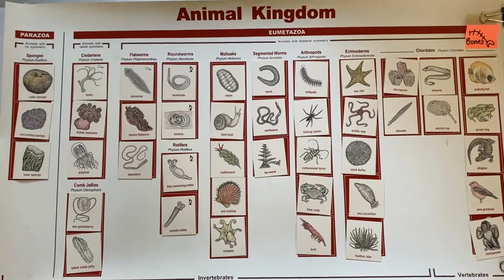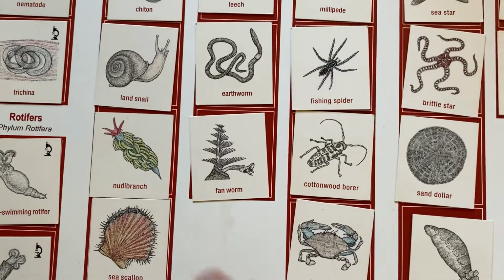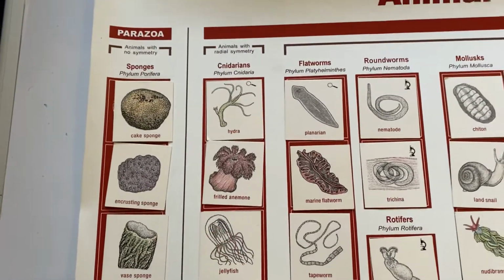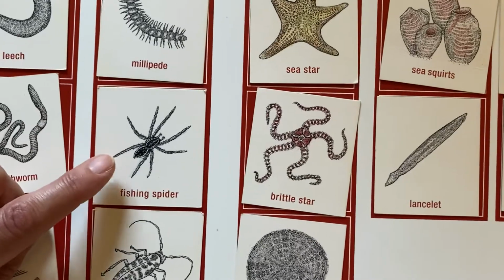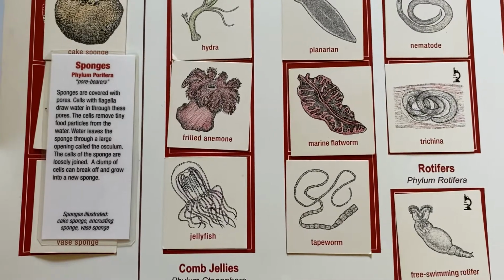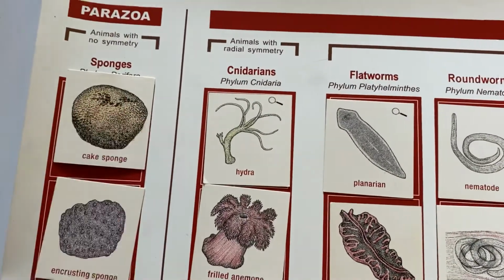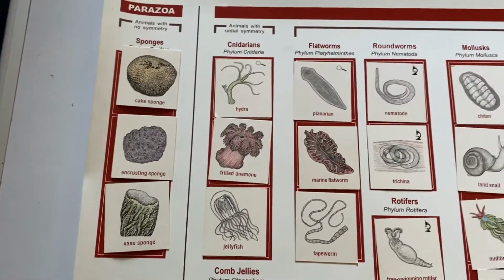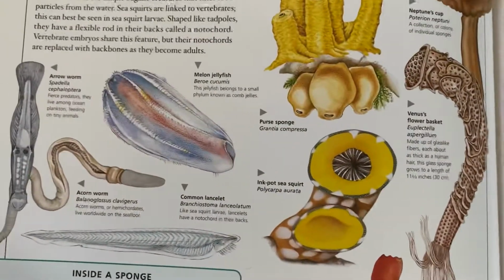Science_SecondGrade_#B_Spongesand more!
Learn about the Animal Kingdom. Learn about Sponges.